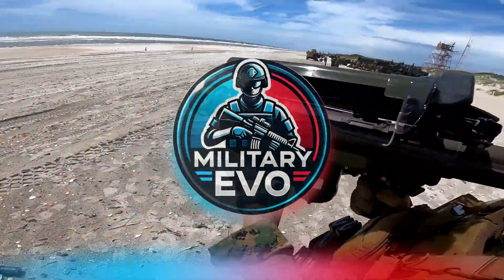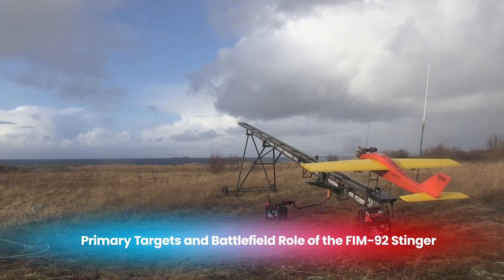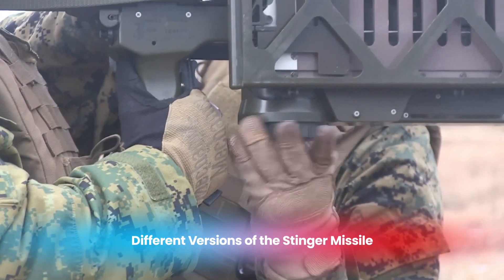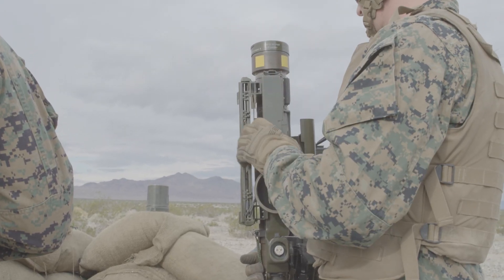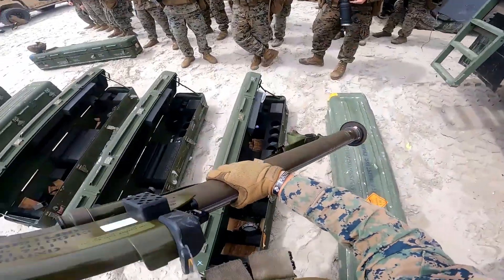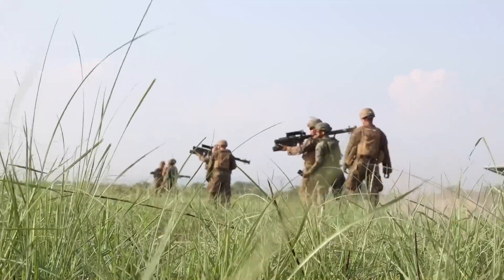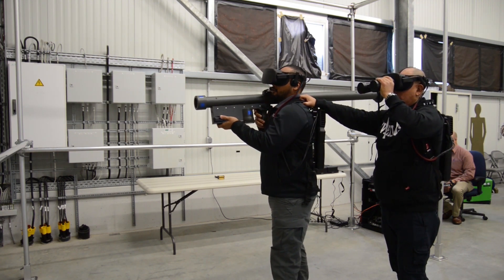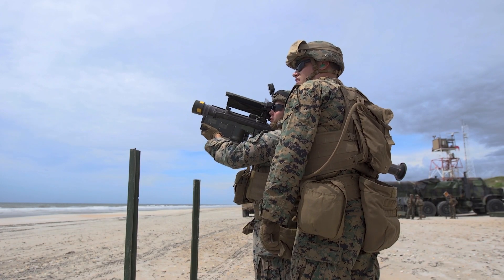UNVEILING the DEADLY FIM-92 Stinger Missile Systems!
Get ready to explore the world of advanced weaponry as we delve into the DEADLY FIM-92 Stinger Missile Systems! The FIM-92 Stinger is a portable infrared homing surface-to-air missile system that has been used by various military forces around the world. In this video, we'll be taking a closer look at the capabilities, features, and effectiveness of this powerful missile system. From its origins to its combat history, we'll cover it all. So, if you're interested in military technology and want to learn more about the DEADLY FIM-92 Stinger Missile Systems, then this video is for you!

📌 Timestamps:
00:00 - FIM-92 Stinger Missile System
01:59 - Primary Targets and Battlefield Role of the FIM-92 Stinger
03:55 - Different Versions of the Stinger Missile
06:45 - Operational Use of the FIM-92 Stinger
08:27 - Cost of the Stinger System
09:23 - Interesting Facts About the Stinger Missile
11:02 - The Future of the Stinger System

💬 But with the rise of advanced drones and stealth technology, will the FIM-92 Stinger continue to be as effective on the modern battlefield, or is it time for a new generation of portable air defense systems?
Write your answer in the comments below!